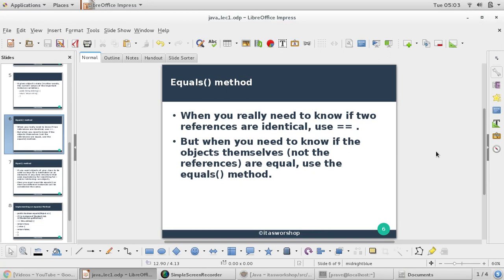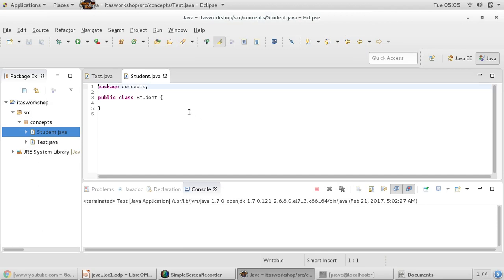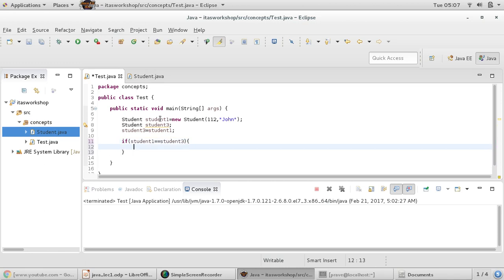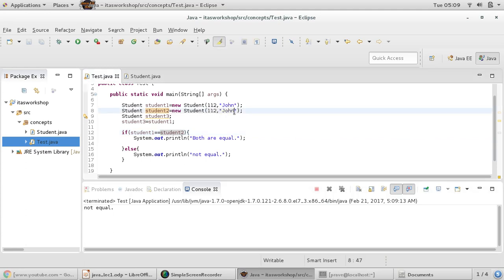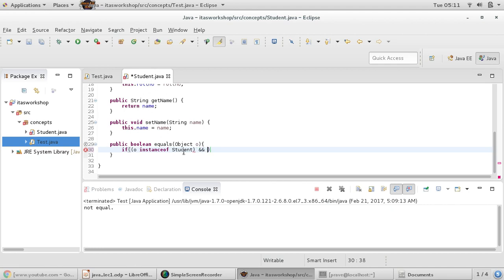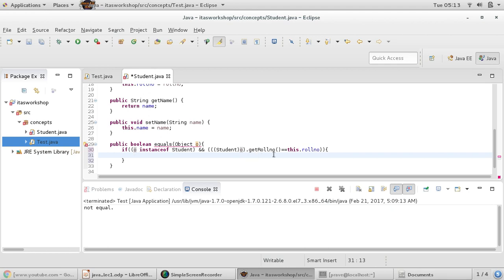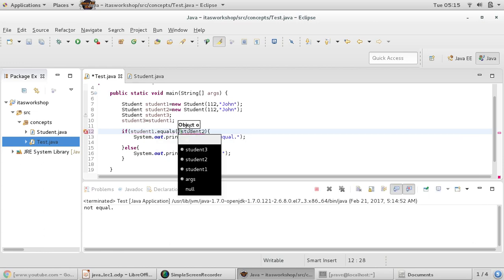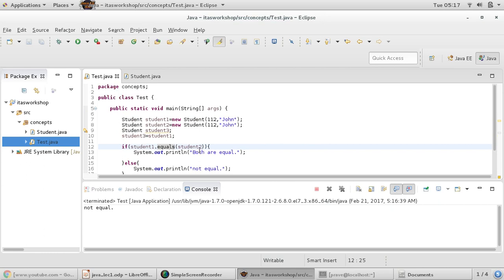using eqauls() method in java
When you really need to know if two references are identical, use == .
But when you need to know if the objects themselves (not the references) are equal, use the equals() method.